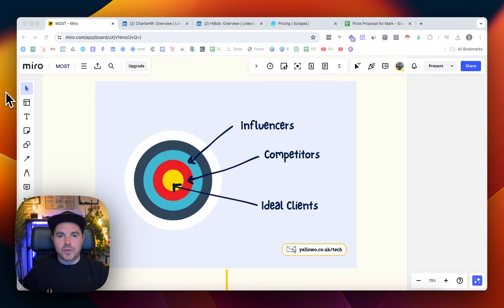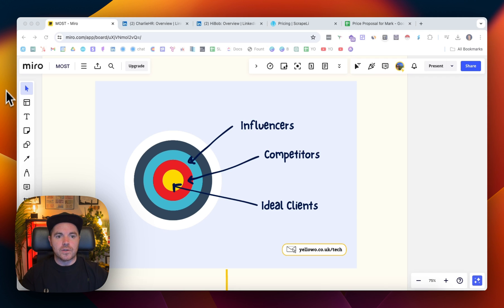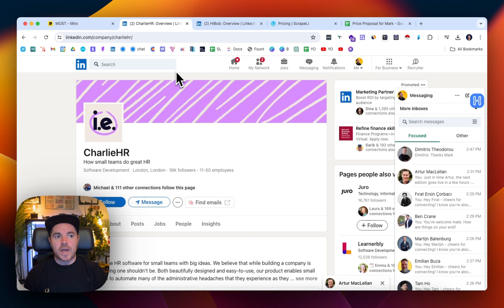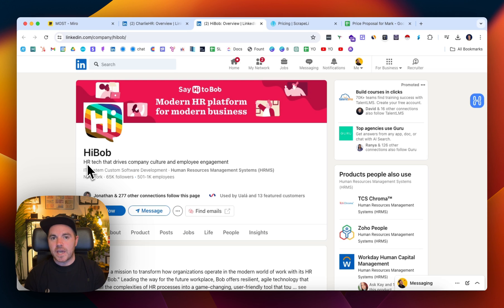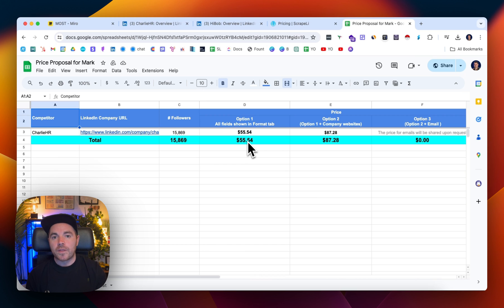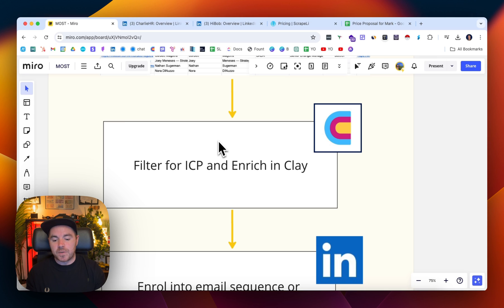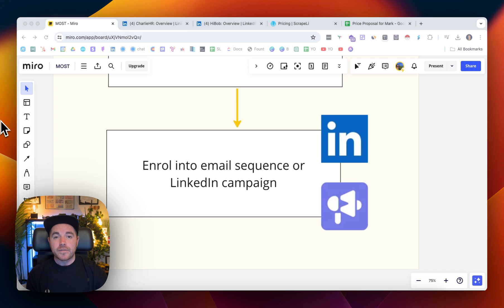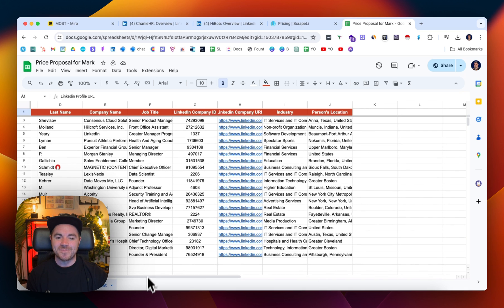How To Scrape Competitor’s LinkedIn Followers (with ScrapeLi)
Outbound not converting? Book a strategy call and get a 30-day plan to increase meetings booked

This free course shows you exactly how to fix that...it’s the same system clients pay me thousands to implement.

When you build lists based on job titles or personas, it can be hard to know whether these individuals are interested in your solution or already aware of the problem (that you help solve).

So how can you build a list that increases the chances that an individual might want to hear from you?

Target the followers of your competitor’s LinkedIn company page.

(It can also be affective to target the followers of complimentary companies and industry influencers).

But how you ask?

With LinkedIn and ScrapeLi.

Watch below…

It’s worth noting that this is a slow burn.

The play is to assume they're interested in the competitors service/product and you should aim to get on their radar.

So that you are top of mind when they are motivated to take action.

It's not perfect, but it is much more more targeted than building a list of personas/job titles that match your ICP.

If you're looking for immediate meetings, there's better tactics to try, but I encourage you to run this competitor/influencer play as an evergreen campaign.

Timestamps:
0:00 - Intro to this strategy
1:25 - Locate Competitor LinkedIn Page URLs
2:32 - Visit ScrapeLi
3:22 - Reviewing the sample results
3:40 - Filter ICP and Enrich Data
4:15 - Enrol these prospects into Email and/or LinkedIn Campaigns

Additional Resources:

Links to content I’ve produced on writing cold emails, sales tech, list building, using Clay, trigger-based prospecting, agency sales, and more